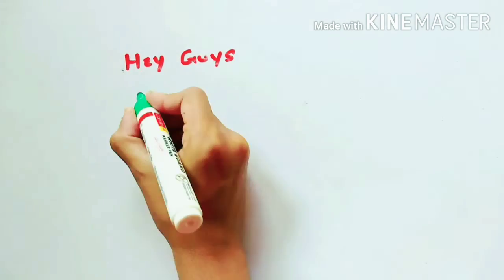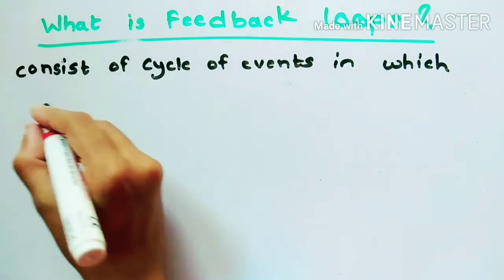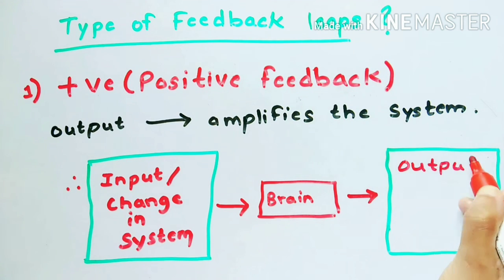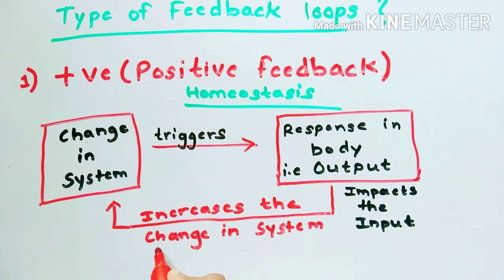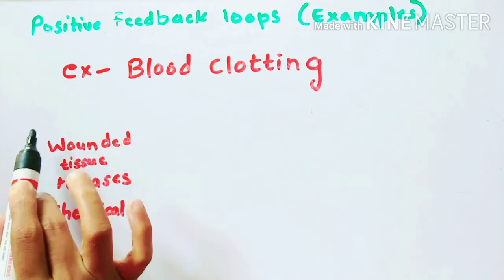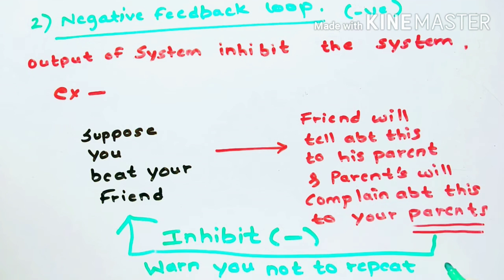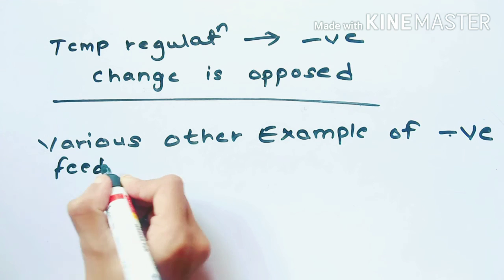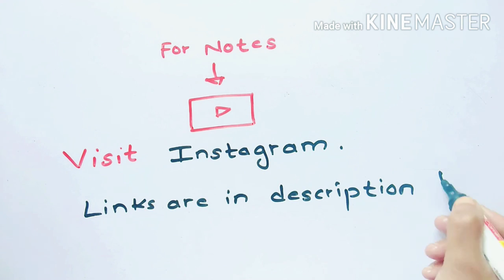Feedback loop Control Mechanisms (Type of feedback loops)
HELLO Everyone!
Physiology Video
Homeostatic Feedback loop mechanisms -
Positive feedback loops enhance or amplify changes; this tends to move a system away from its equilibrium state and make it more unstable. Negative feedbacks tend to dampen or buffer changes; this tends to hold a system to some equilibrium state making it more stable.
Link 🔗  (Instagram Page)
medical_minion
1)Video 1 Physiology Introduction
2)Video 2 Physiology Intracellular and Extracellular fluid